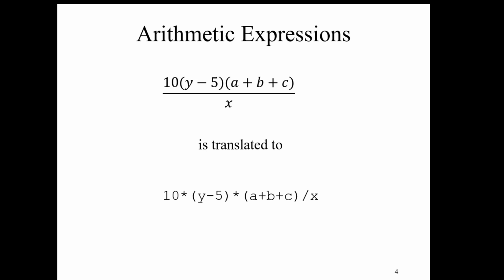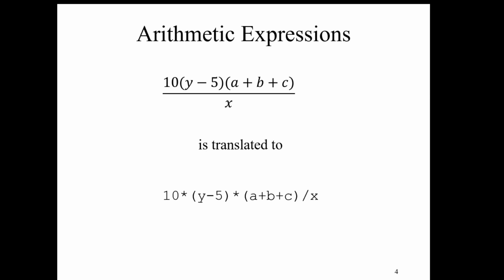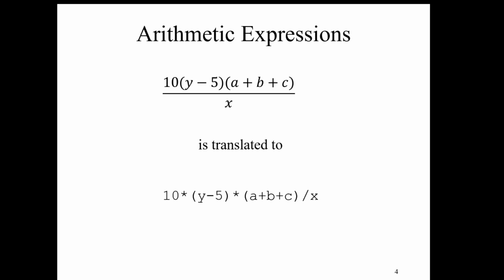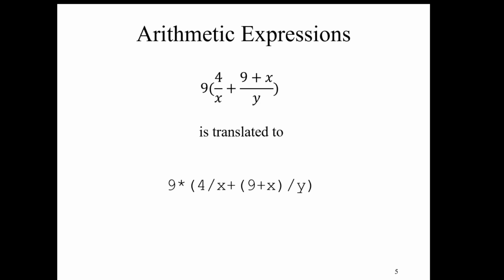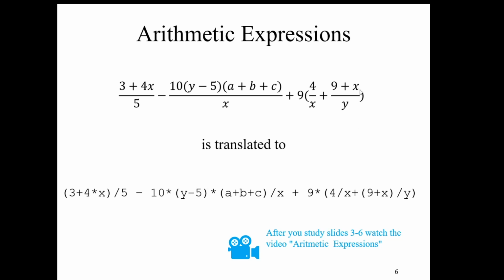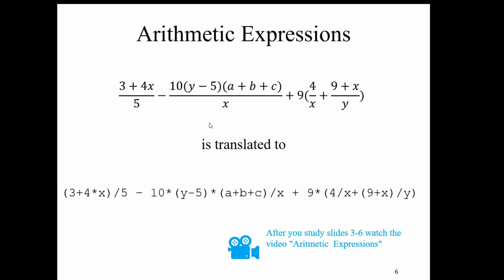Arithmetic Expressions in Java